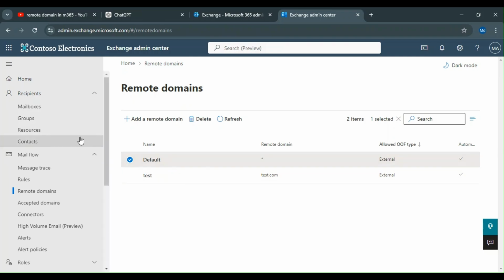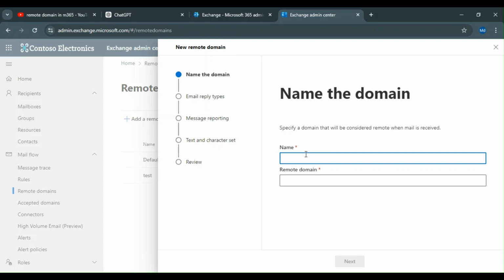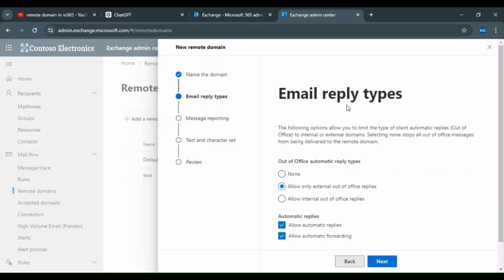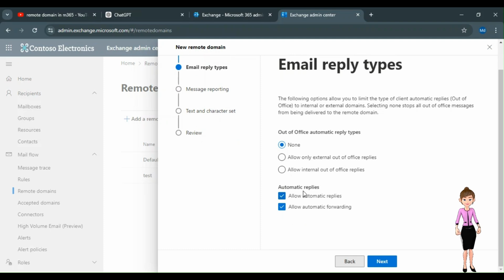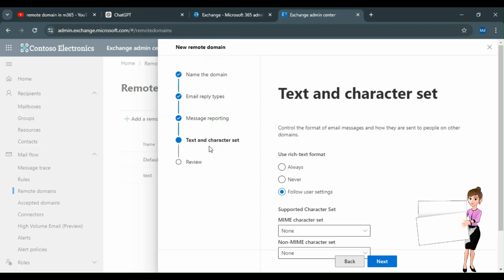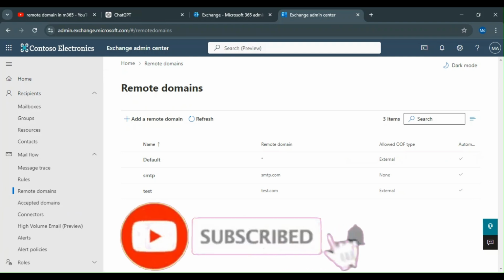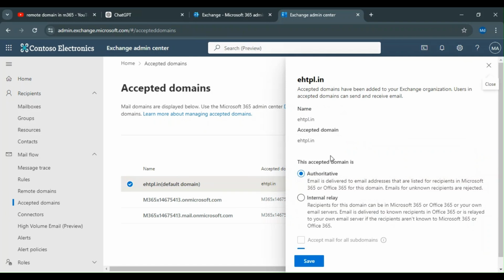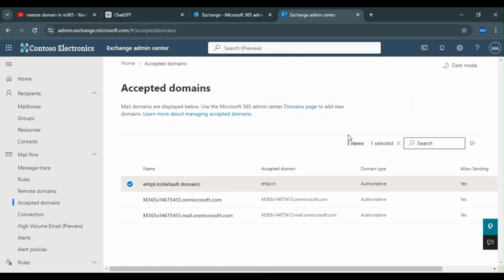Accept and Remote domain in M365 Exchange Admin Portal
In this video, we dive into how to efficiently manage remote access and domain acceptance in Microsoft 365. Learn step-by-step how to configure your settings for seamless collaboration and secure access to your resources. Whether you’re an IT professional or a user looking to enhance your Microsoft 365 experience, this tutorial covers essential tips and best practices.